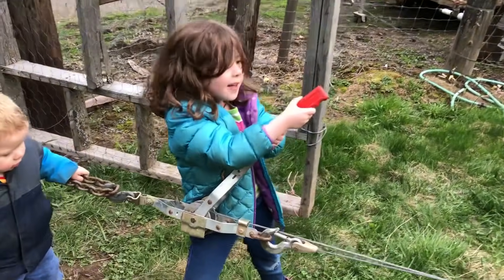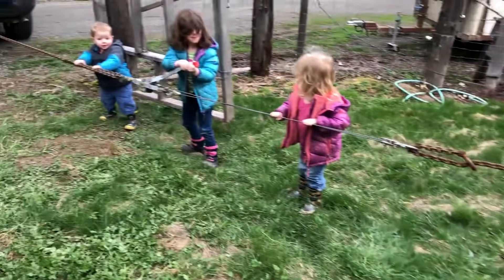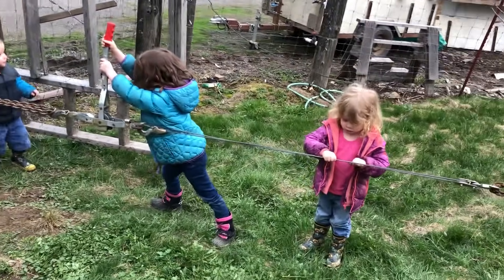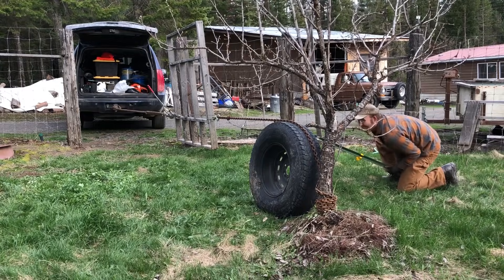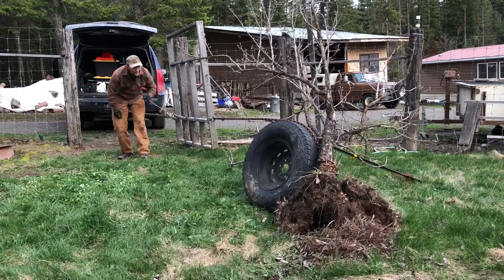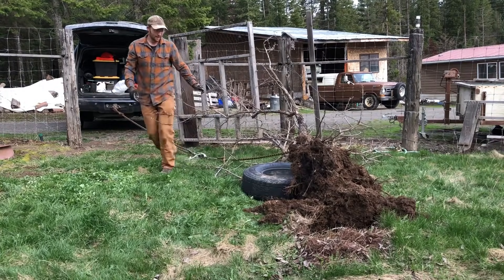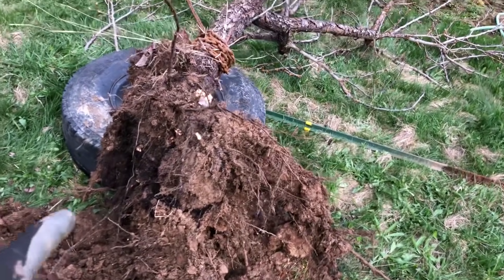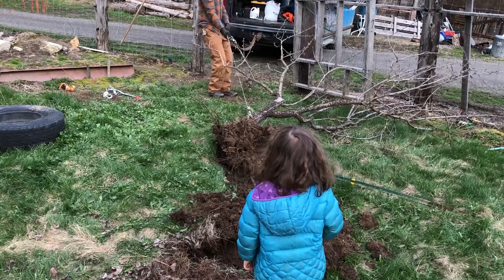AMAZING NEW WAY To Pull Trees!!! | Game Changing Spare Tire Hack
How to pull trees using a spare tire and a come-along.